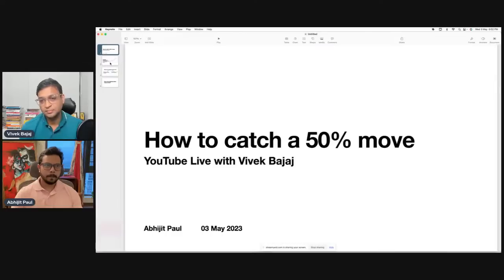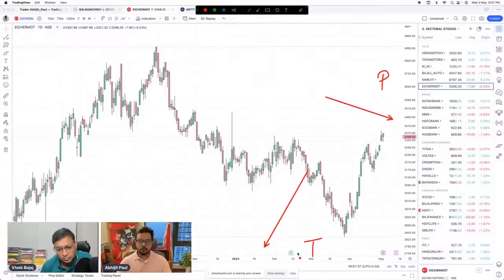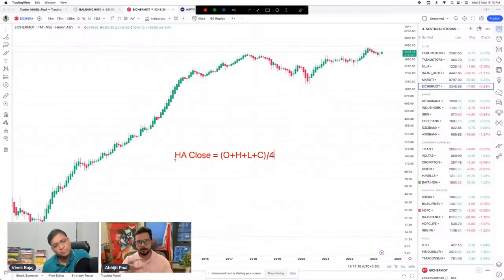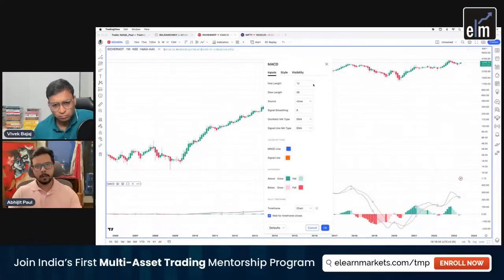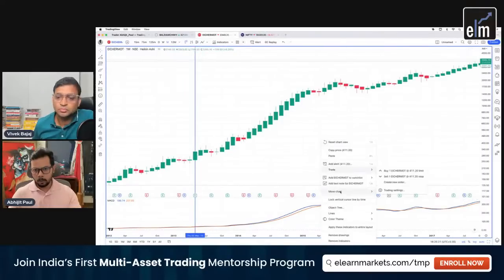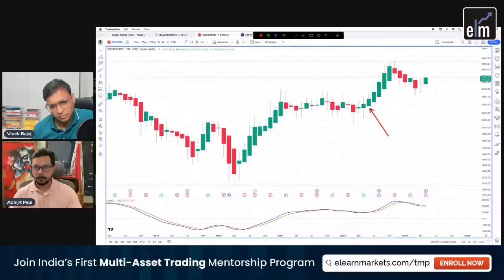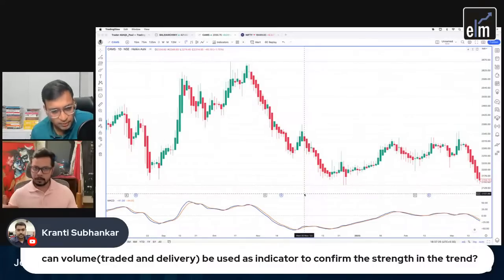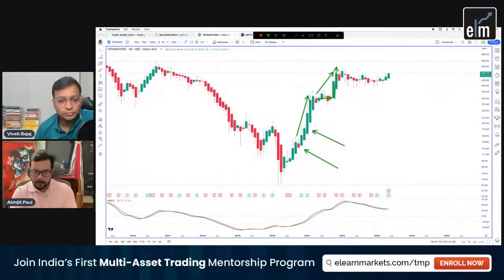How to catch 50% moves in Stocks ??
Finding stocks with 50% potential moves is challenging but achievable. Join us to learn methods for identifying such stocks and riding the price movements to gain significant profits.

Know the speaker -
Abhijit Paul - He has over 18 years of experience in the Indian Financial markets and played pivotal roles during his stay in Mumbai in institutions like ICICI Securities and BRICS Securities, and he was also a regular face on many business channels. Currently, he is a SEBI Registered Research Analyst.

Elearnmarkets.com is an online financial market training platform committed to taking finance training to the next level. We aim to Simplify Finance. We try to take every possible step to make our society equipped with the required Stock Market application and Stock Market tools and techniques. for a plethora of stock market learning content.